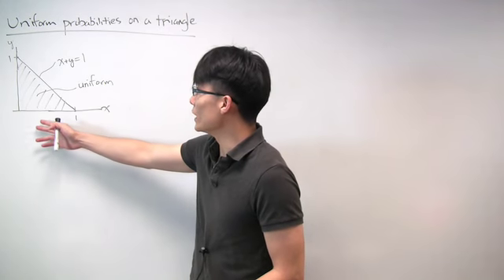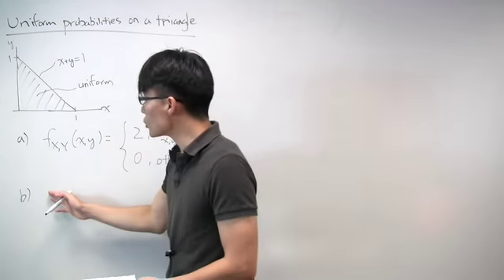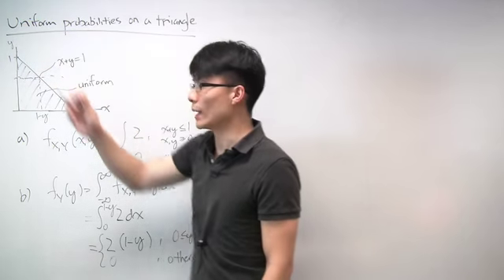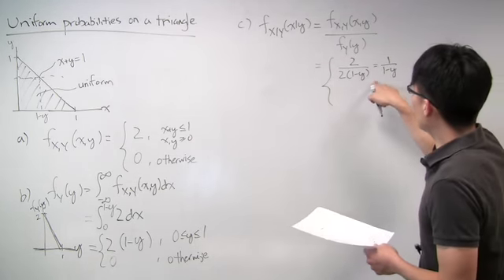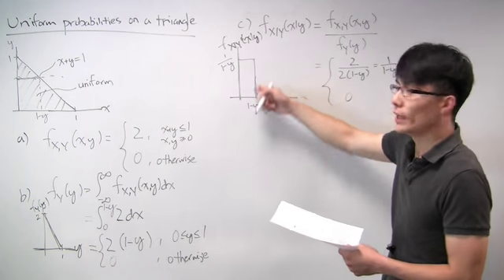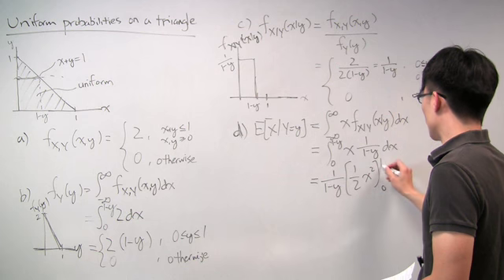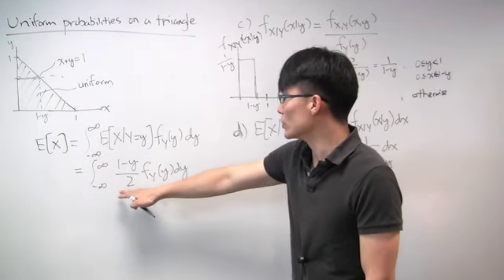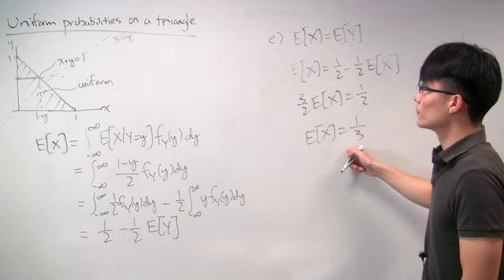MIT6041XT114 U051003 LS